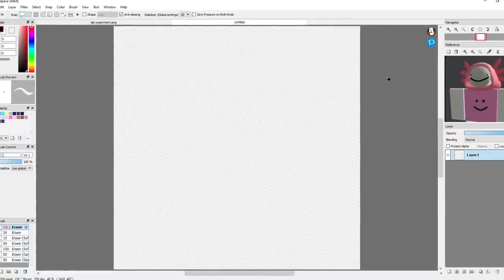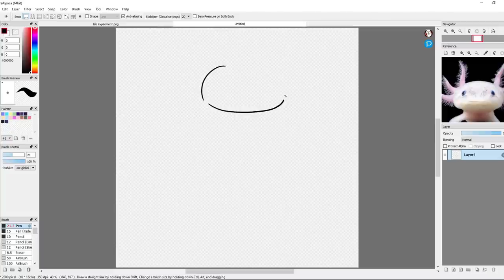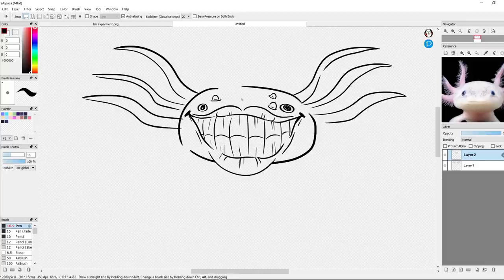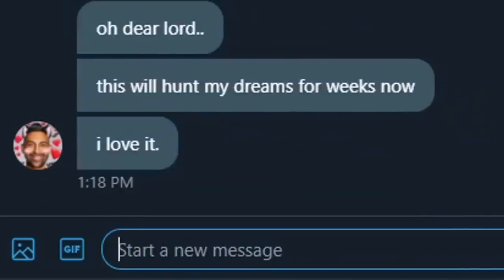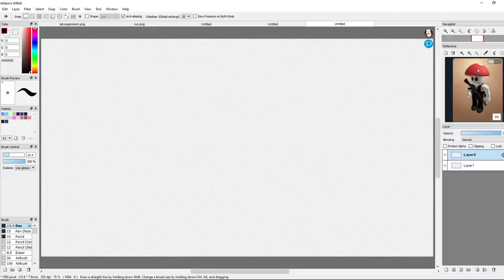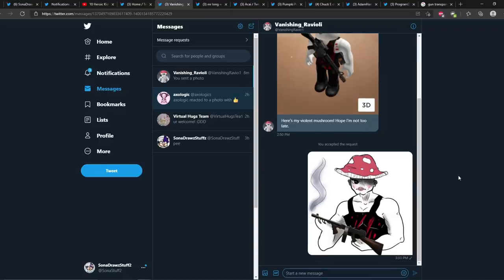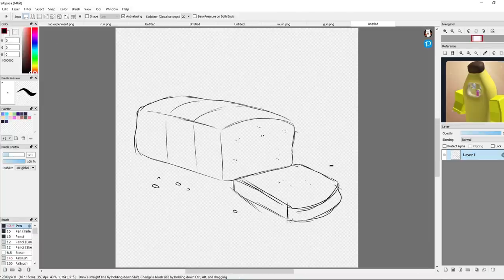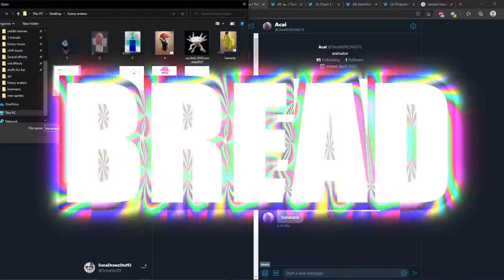I RUINED people's roblox avatars.....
RUINING ROBLOX AVATARS (funny haha)

Animal Crossing (GameCube) - Original Soundtrack - 5AM
Composers: Kazumi Totaka, Kenta Nagata, Toru Minegishi, and Shinobu Tanaka

Space Junk Galaxy - Super Mario Galaxy
Composer(s): Mahito Yokota, Koji Kondo
Arranger(s): Mahito Yokota

Bad Piggies Theme - Bad Piggies
Ilmari Hakkola

Elite Four Theme - Pokemon Black & White
Original Composition : Junichi Masuda, Go Ichinose, Shota Kageyama, Hitomi Sato, Morikazu Aoki, Minako Adachi & Satoshi Nohara

Baby Bowser - Yoshi's Island
Composer: Koji Kondo
Platform: Super Nintendo